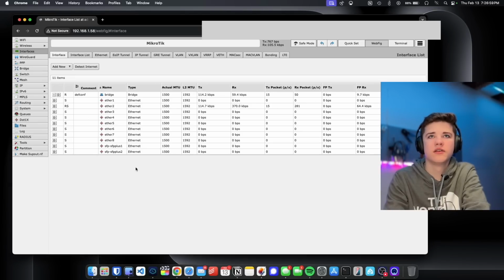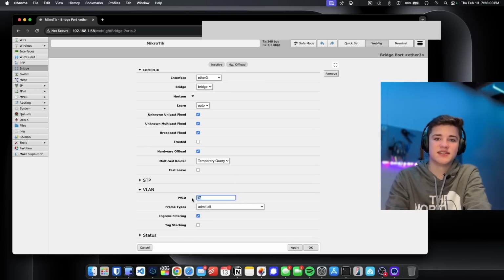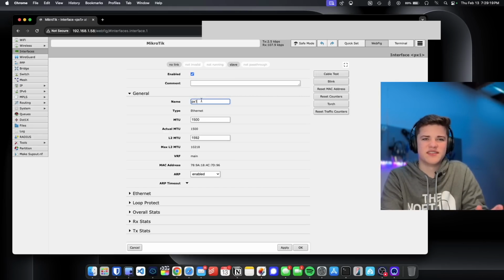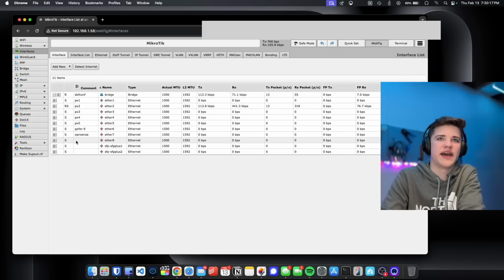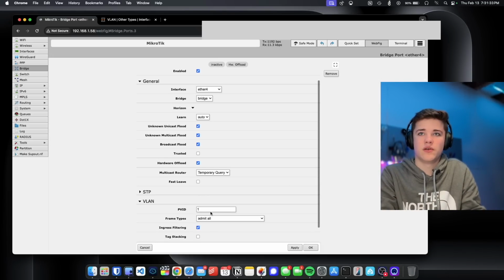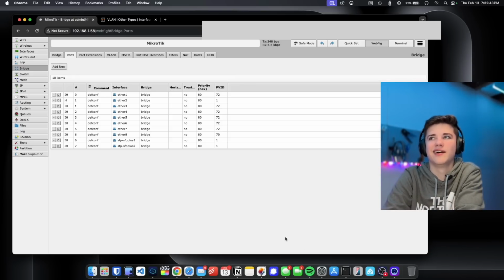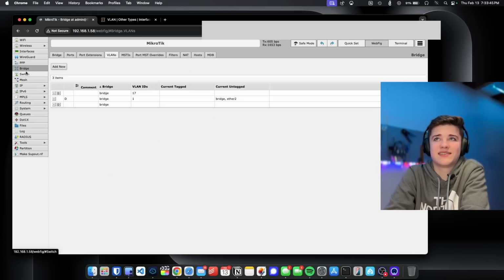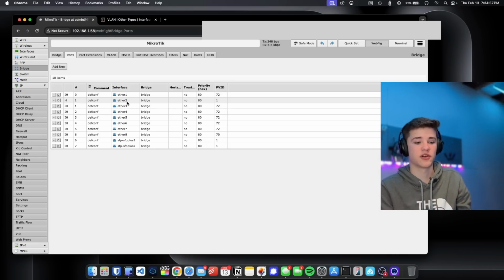Datacenter Switch Setup + Proper MikroTik VLAN Tagging!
If you have any other questions, don't hesitate to reach out on my

Timestamps:
0:00 - Intro
0:41 - Yes, it's overkill
1:06 - Sorry
1:21 - VLAN Tagging
3:10 - Setting up
8:23 - Summary
8:50 - More summary
9:09 - Conclusion

02132025